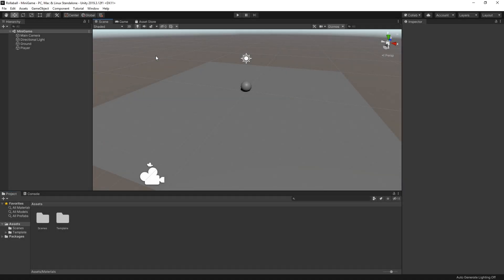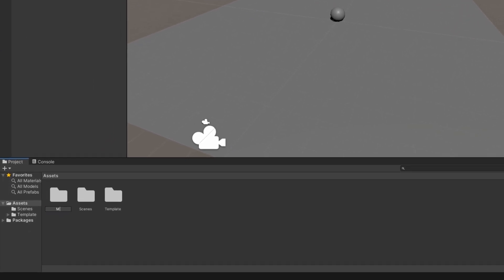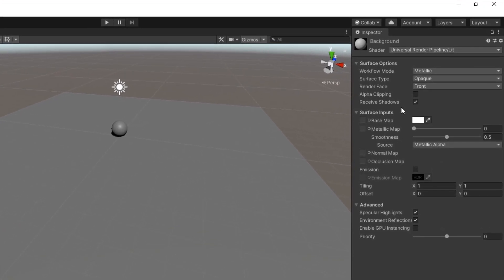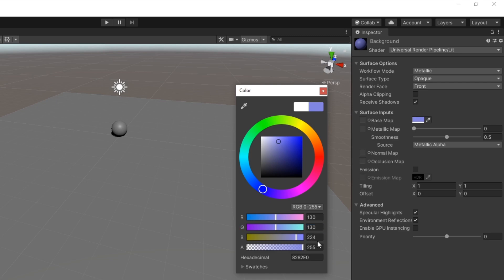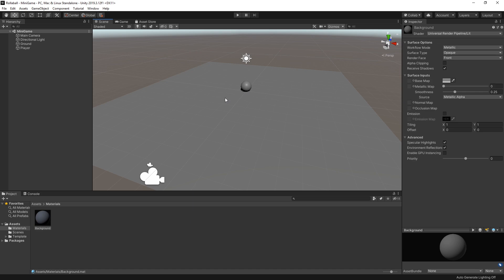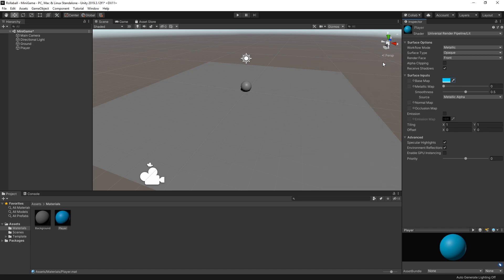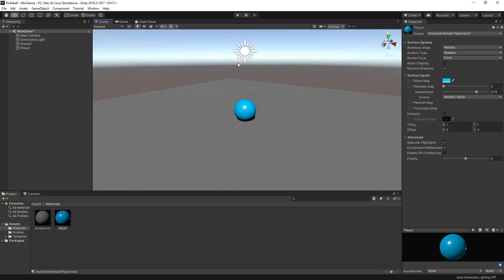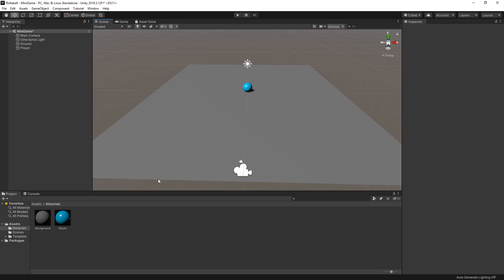Roll-a-Ball: 1.7 Add colors with Materials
In this tutorial, you’ll:

- Know how to use Unity Hub to create a new URP project
- Understand how to create scenes and save them in the project tab
- Be able to create and manipulate primitives and GameObjects
- Be able to scale and transform GameObjects
- Understand what is a skybox and how it combines with directional lights to create lighting
- Basics of materials and PBR systems